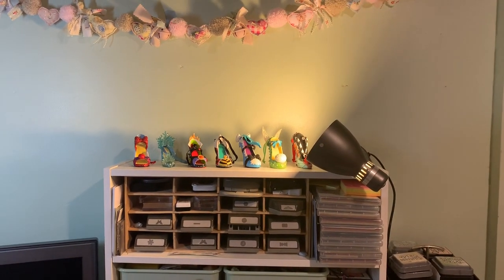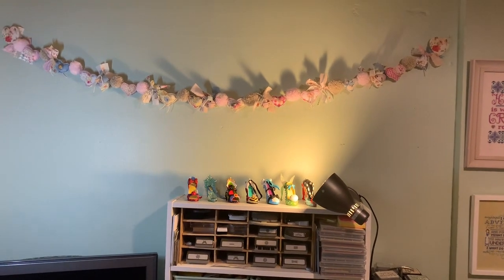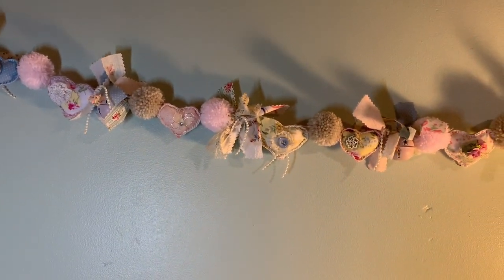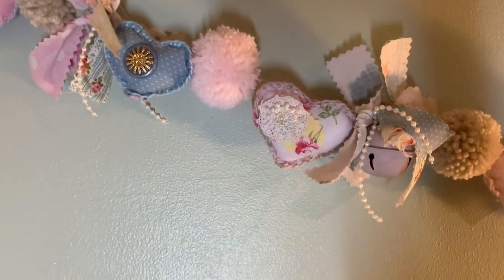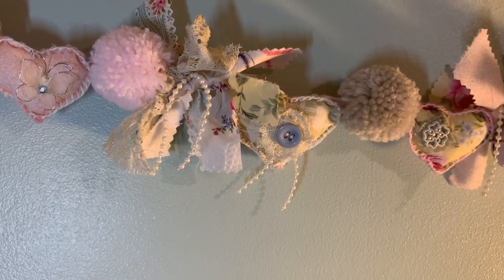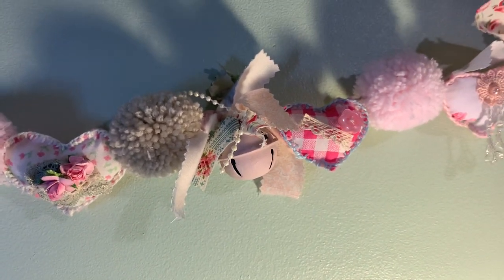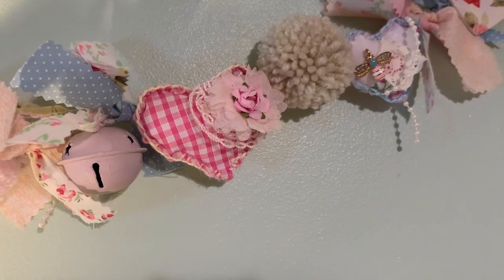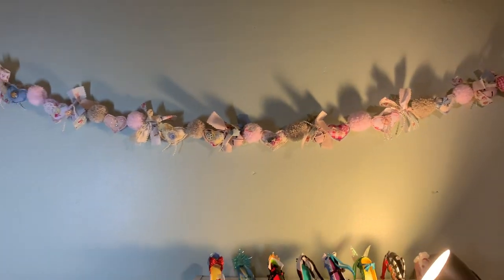Shabby Chic Garland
Here’s my shabby chic fabric & pom pom garland and I hope you like it & that it gives you some inspiration!